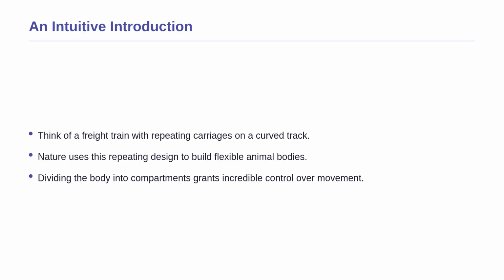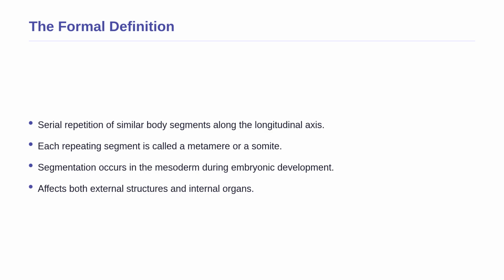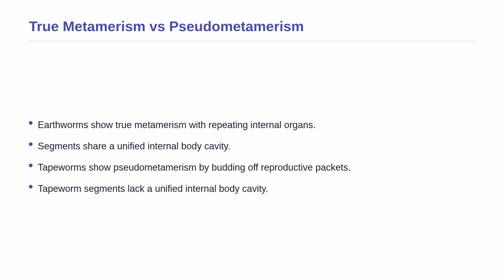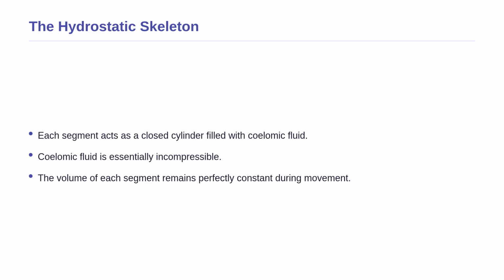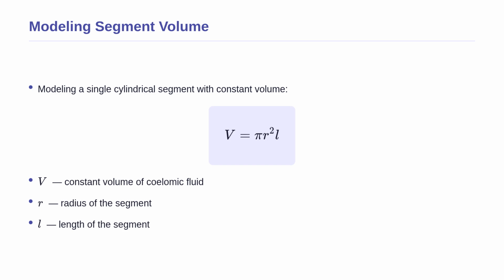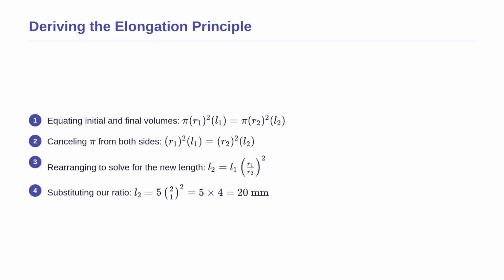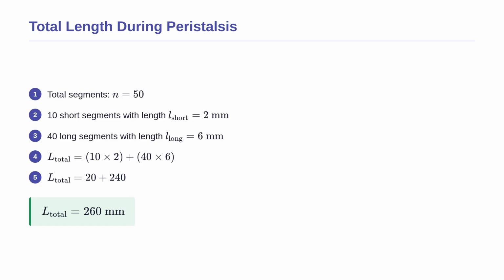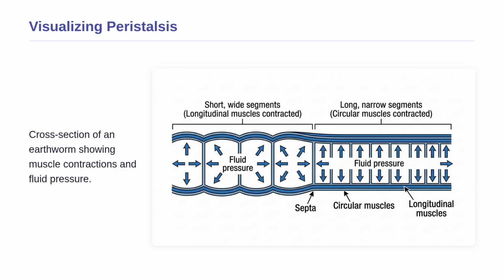Animal Diversity - Metamerism | Delhi University BSc (H) Zoology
Video lecture on Metamerism for Animal Diversity.